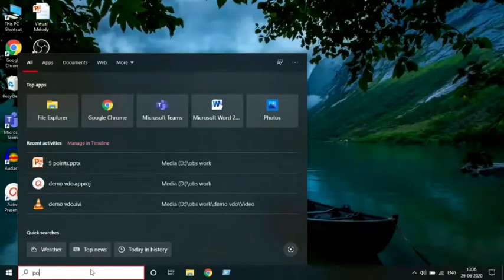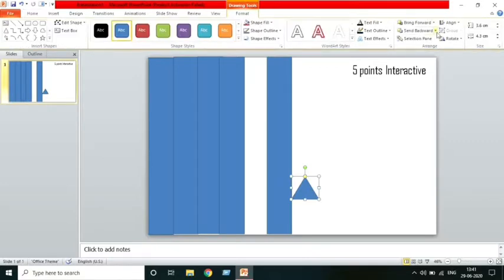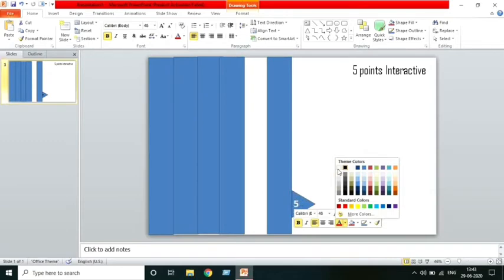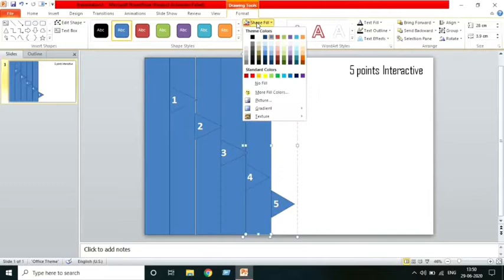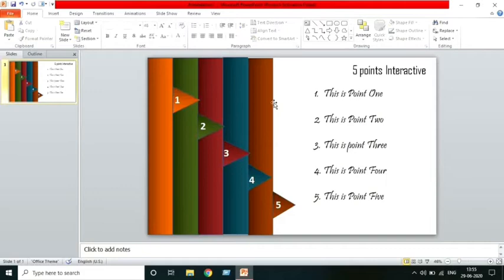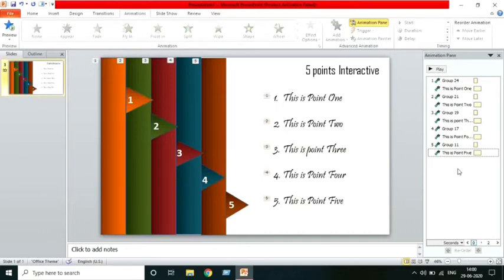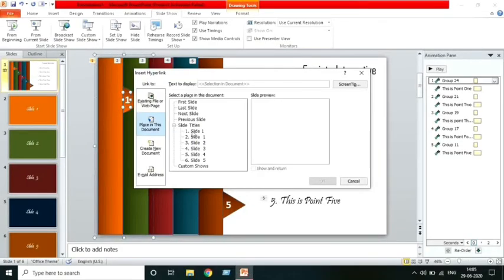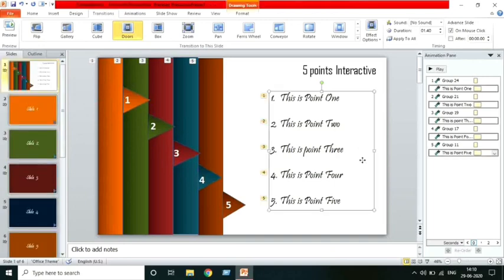E Content Development BY AKASH KAMBLE ©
This is an educational video which will help Faculties to create an interactive content in Microsoft power point